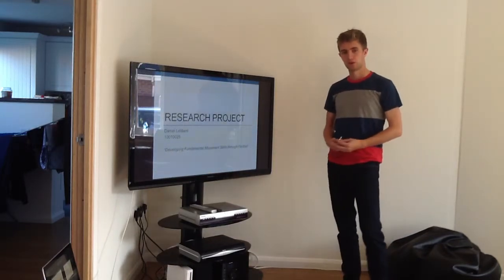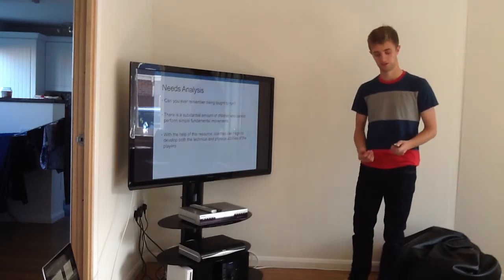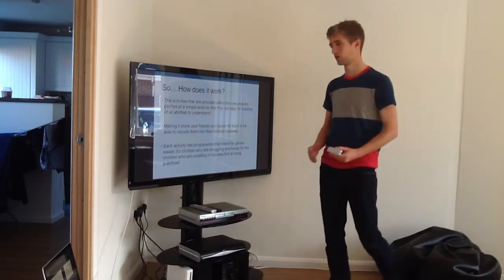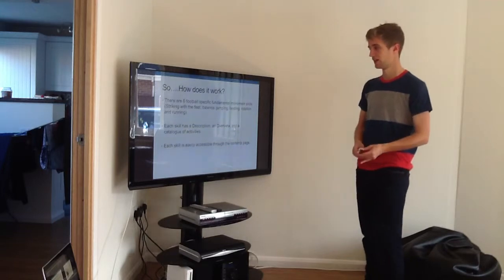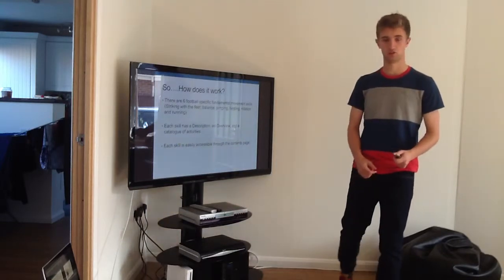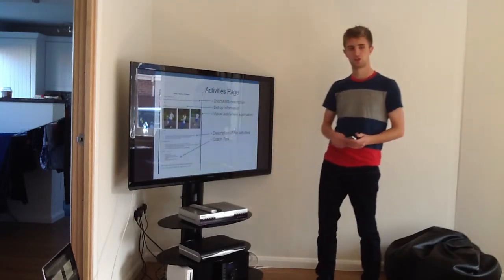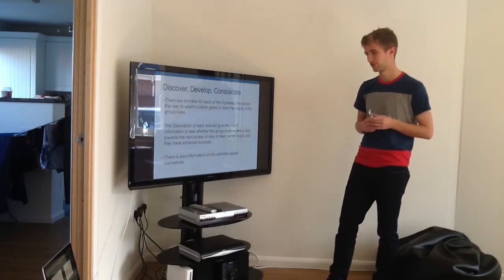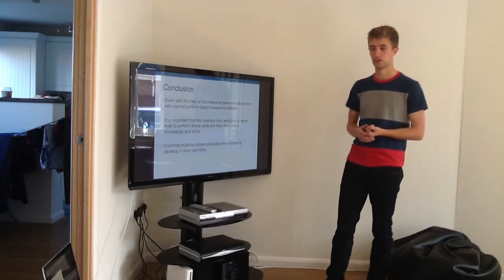MSc Youth Sports Coaching - Research Project Presentation